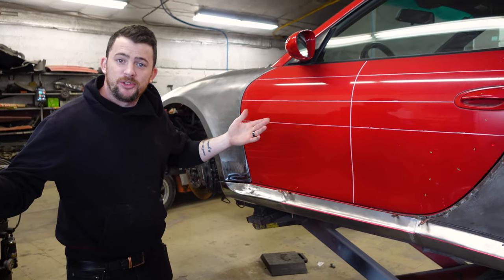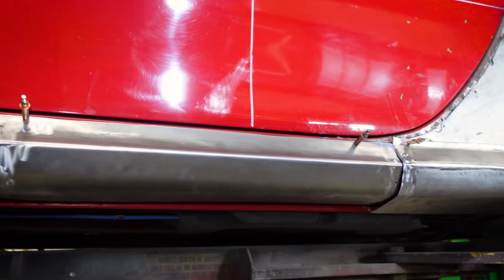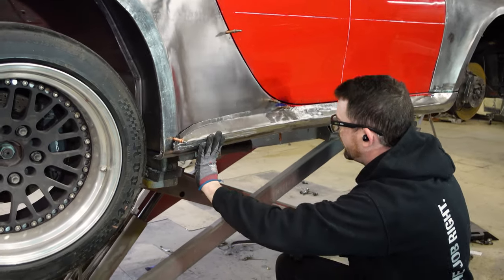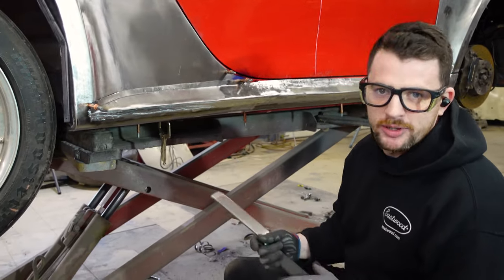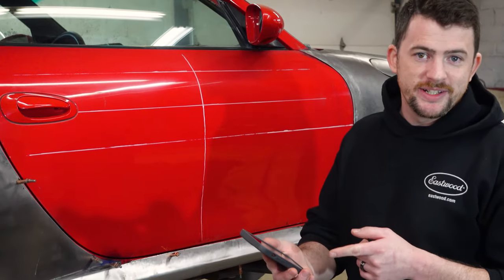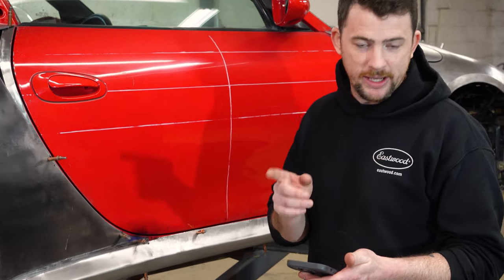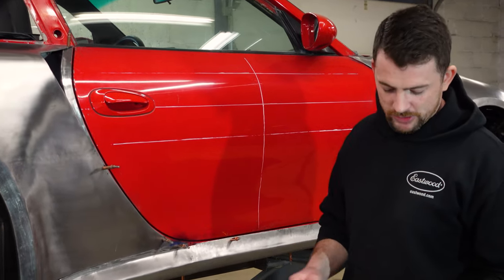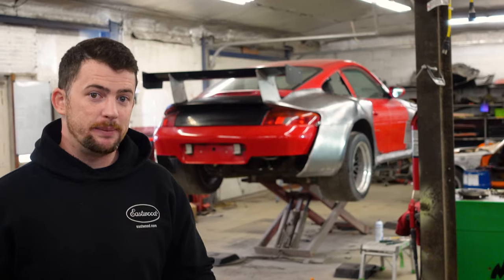One of a Kind Porsche 911 Gets Handmade Metal Side Skirts in 4K!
Ryan spends time fitting the rockers and welding them together for Porsche 996 Slantnose project. He also provides more updates on the build and answers some questions.